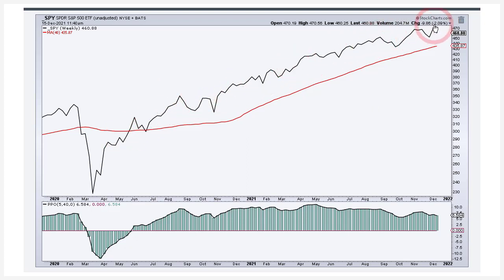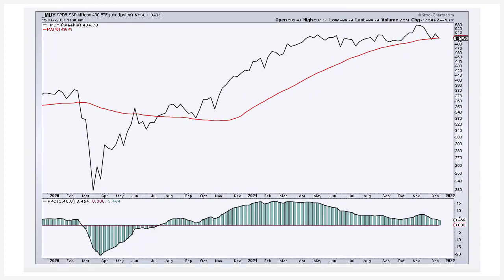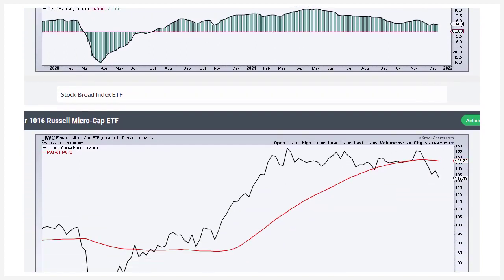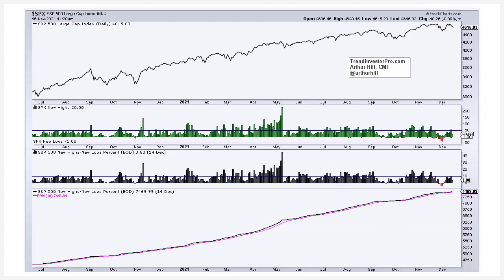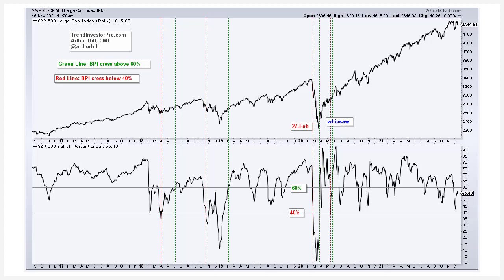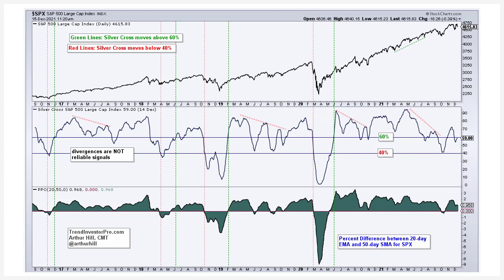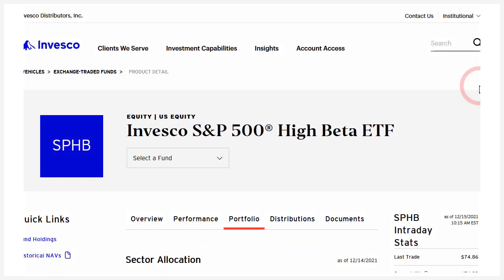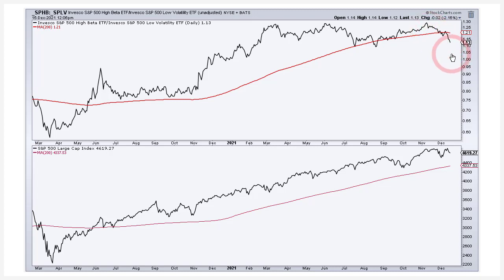3 S&P 500 Breadth Indicators to Watch as Risk Aversion Grows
Large-caps and large-cap tech stocks are holding up, but mid-caps, small-caps and micro-caps are turning lower. Nevertheless, the S&P 500 is still the 800-pound gorilla in the market and we will look at three breadth indicators that are still bullish. Signs of risk aversion are appearing within the S&P 500 and we will set the key levels for these breadth indicators.